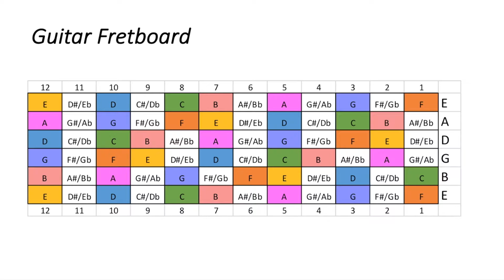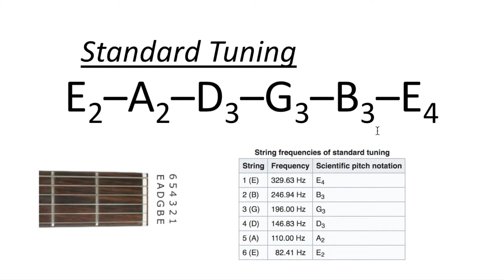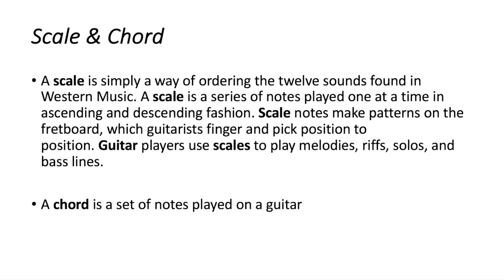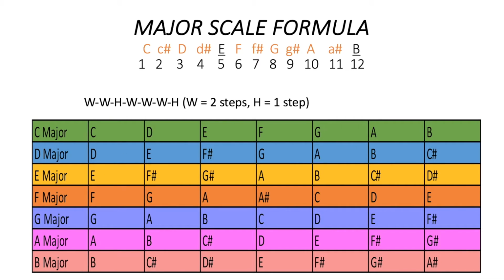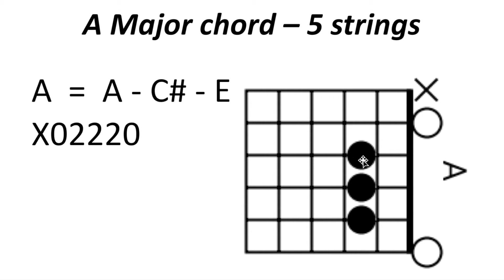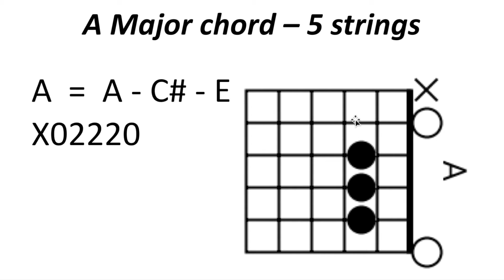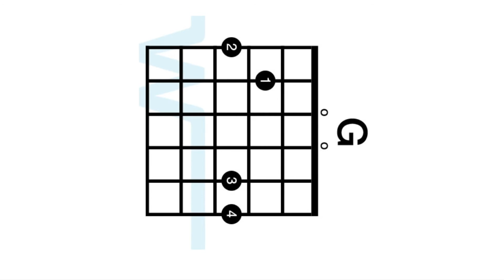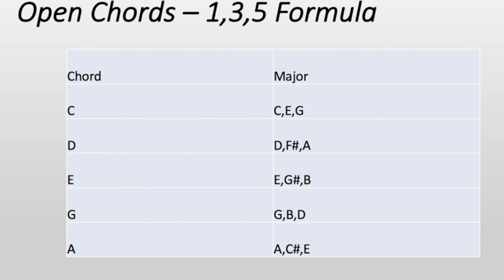Memorizing 5 Major chords/Open position in 20 mins- English - How to play Major chords?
This is a theoretical lesson which explains how chords are derived and how they can be memorized.
Based on the users request this lesson has been made in English.
This is an independent lesson and is not included in the series of lessons I have been doing in Telugu.

Learn to how to play open chords & Learn how to memorize open chords in 20 mins.
Open Chords First lesson/ Open Chords First tutorial